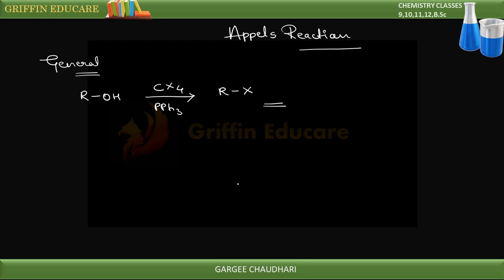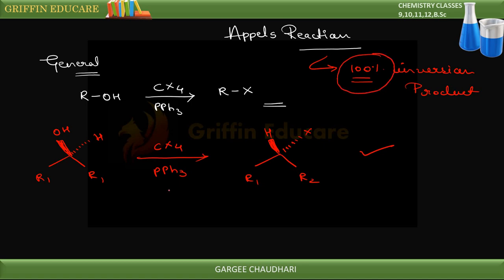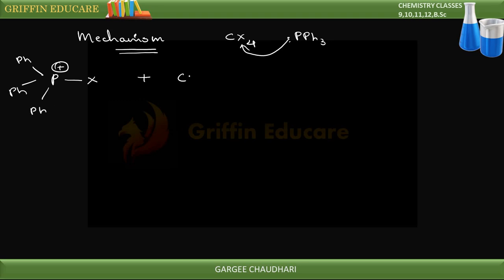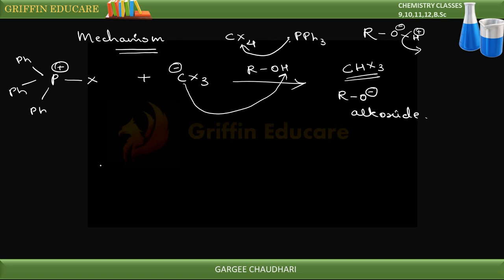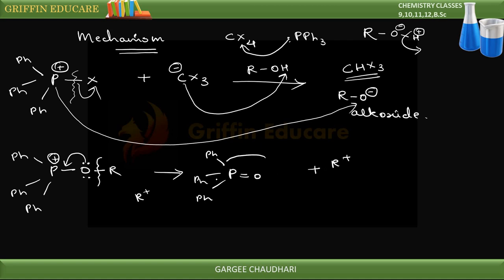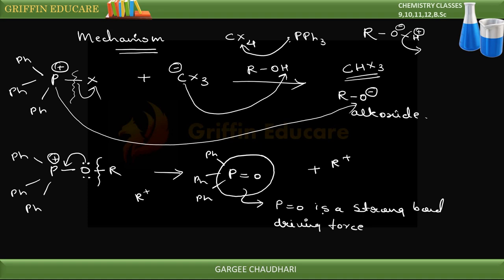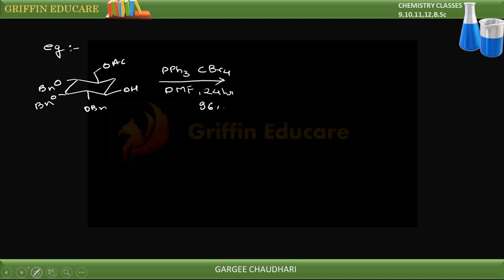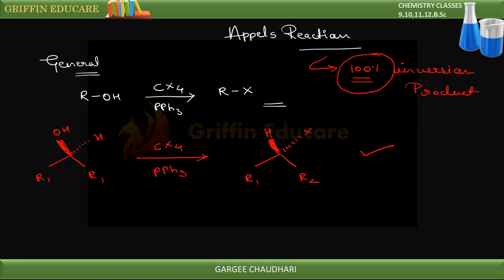NAME REACTION SERIES (APPEL REACTION) || BY GARGEE CHAUDHARI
NAME REACTION SERIES (APPEL REACTION)
GRIFFIN EDUCARE
OFFLINE AND ONLINE CLASSES FOR STD 9,10,11,12 AND B.SC